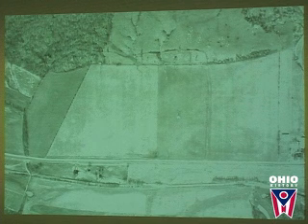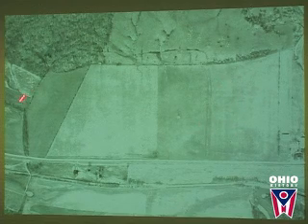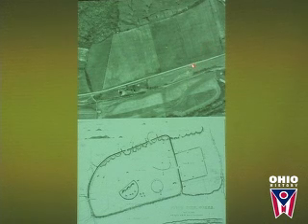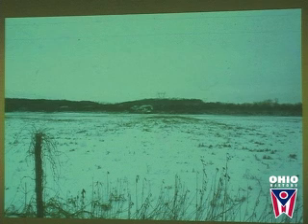Bill Pickard Day 1 Video 4